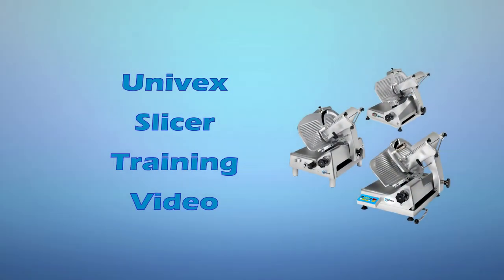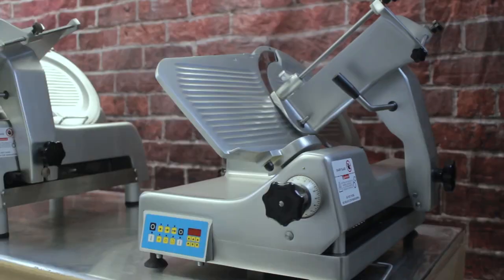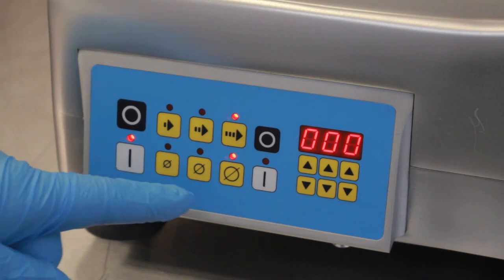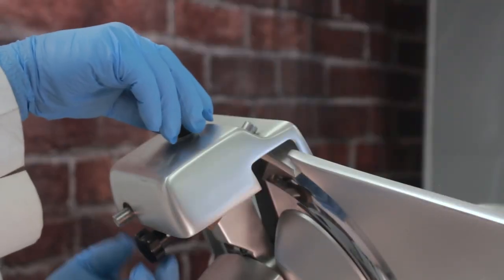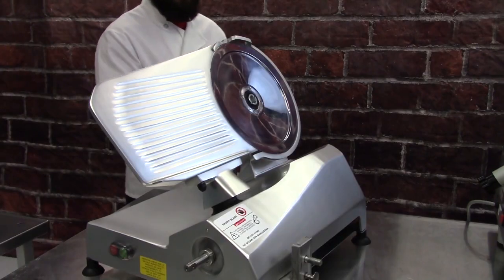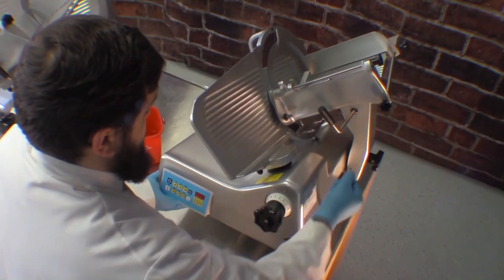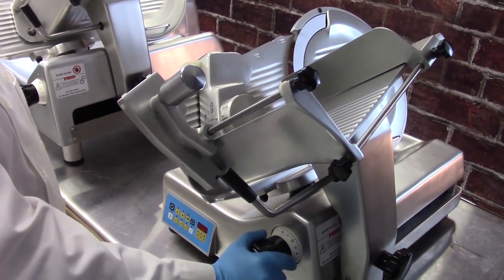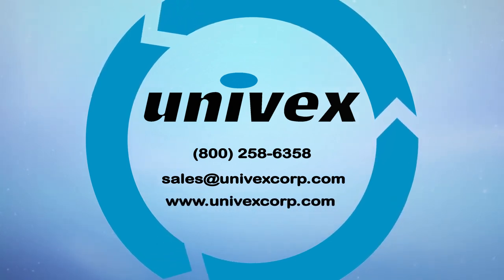Univex Slicer Operational Video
This is a full operational video on Univex Slicers!